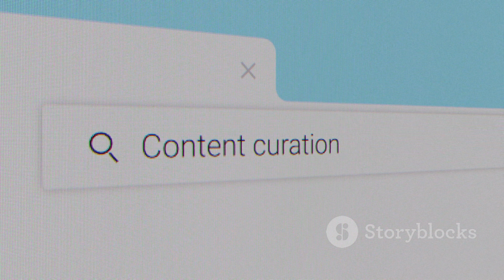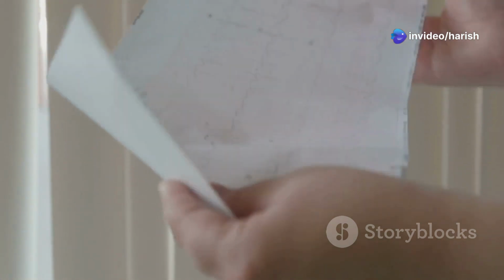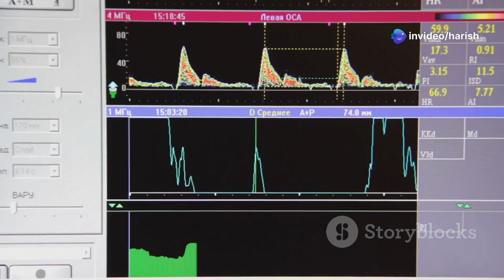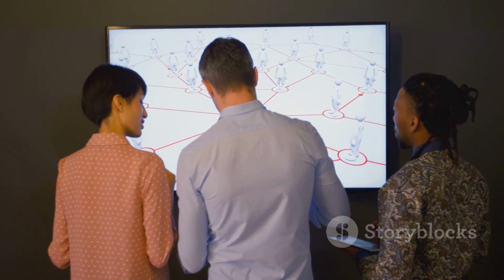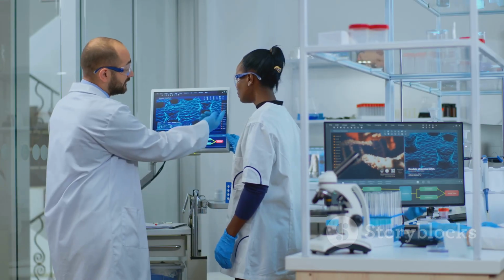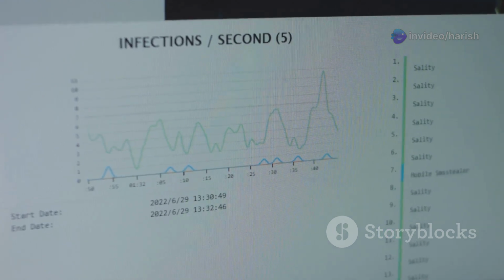SLR Review Articles EXPOSED What's REALLY Working in 2025